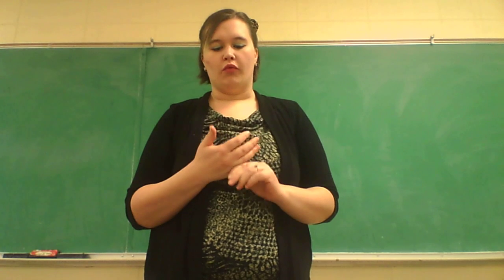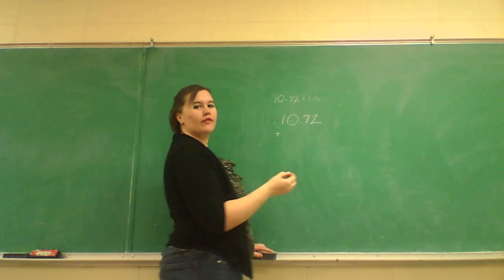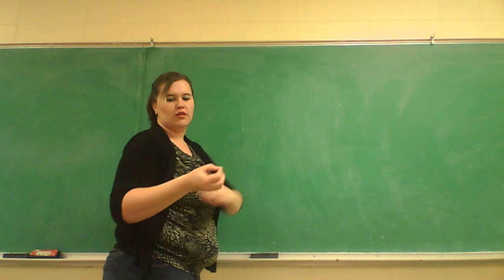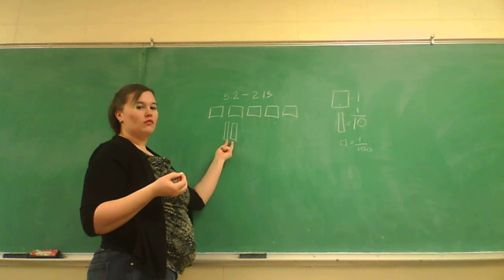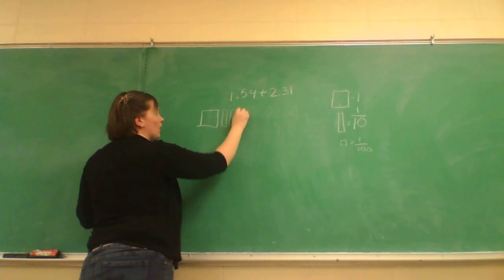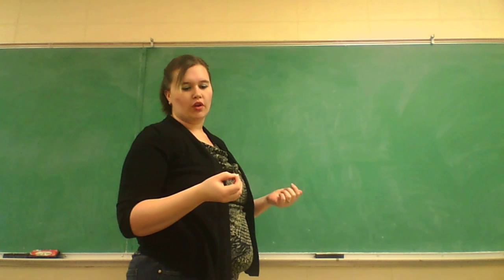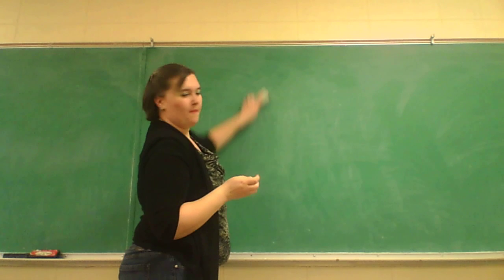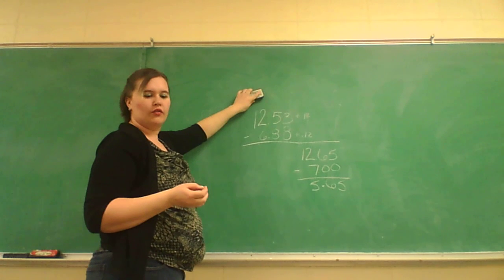WIN 20160224 112517